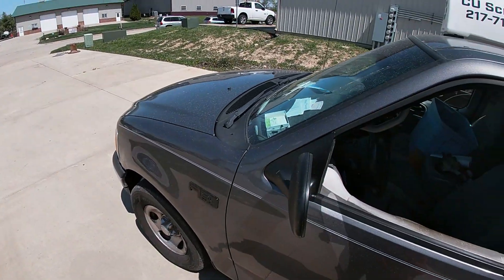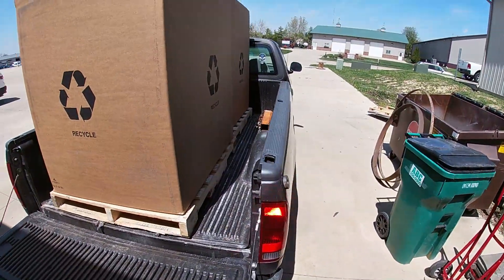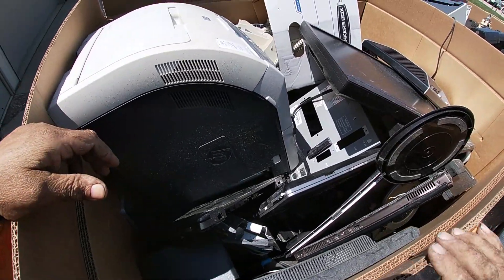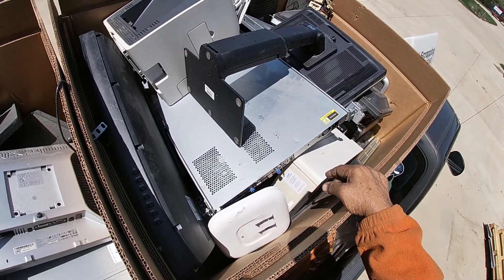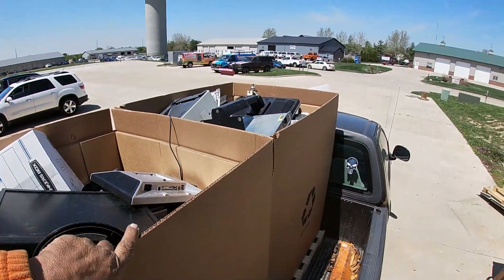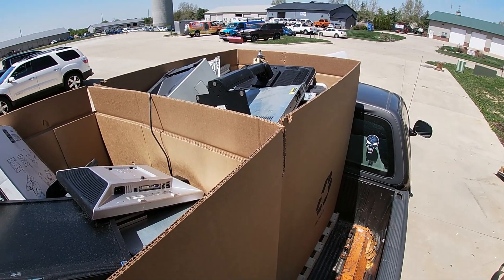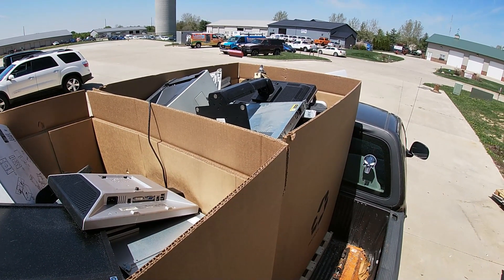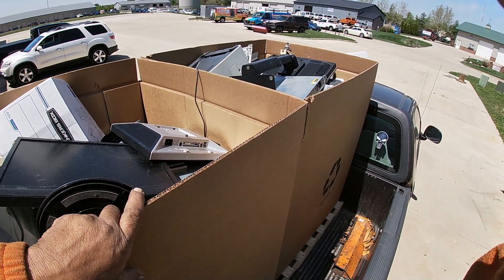TEN Gaylords of E Waste!!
The first two of TEN Gaylord boxes of Ewaste coming from my plastics manufacturer!!  Let the fun begin!